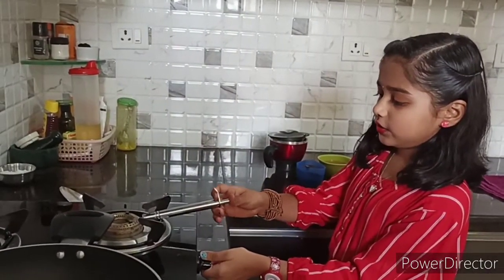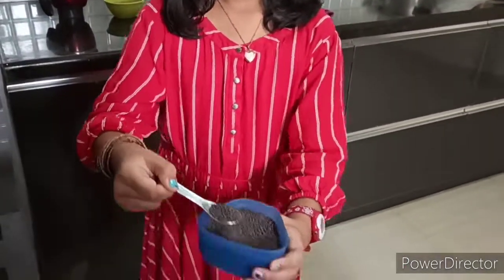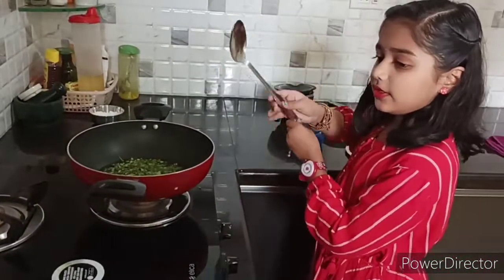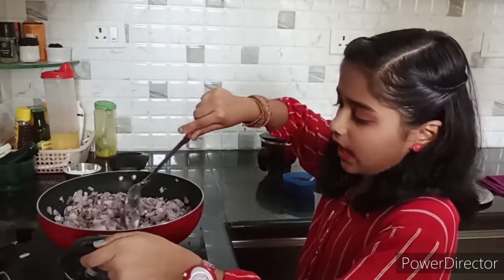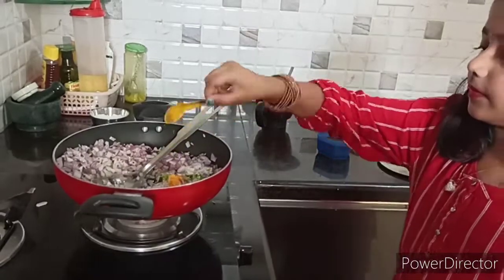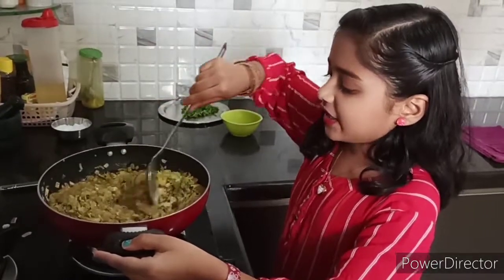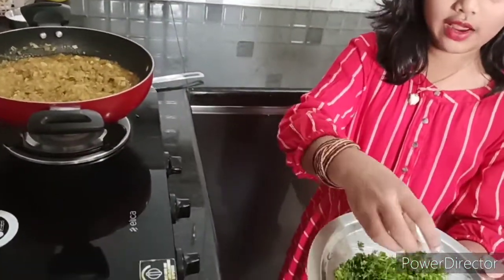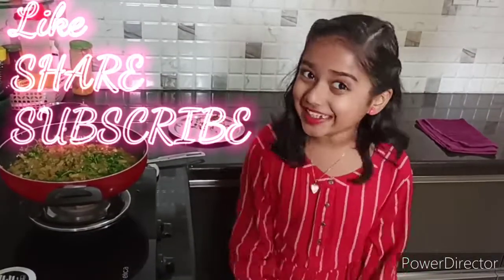Girmit Gojju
Here is a Gojju you can eat at any time .
It is really yummy and convenient,easy to make.
I hope you guys like it  and please do try it.